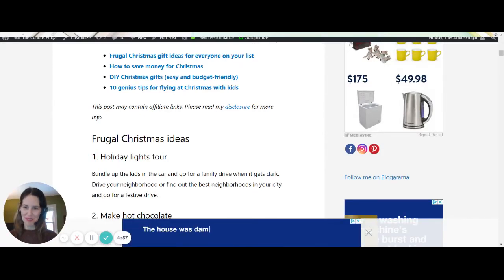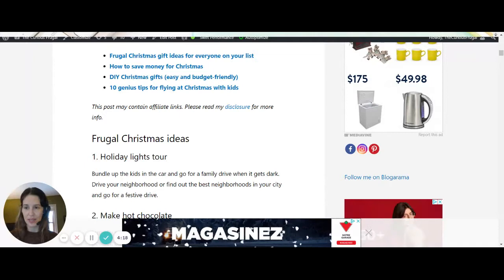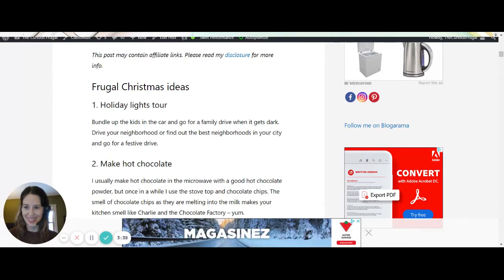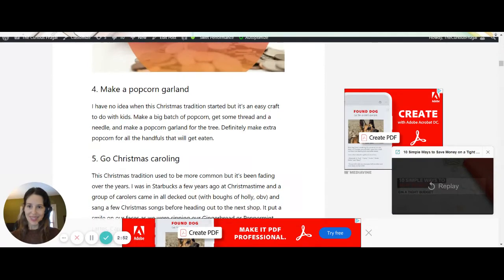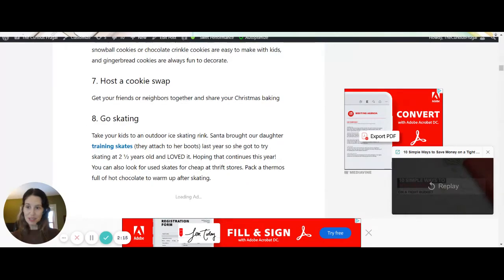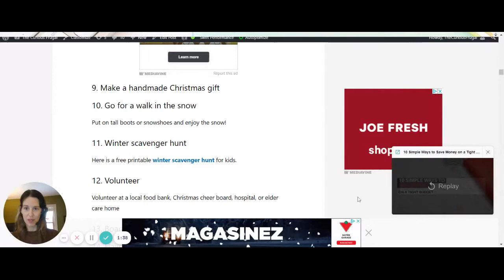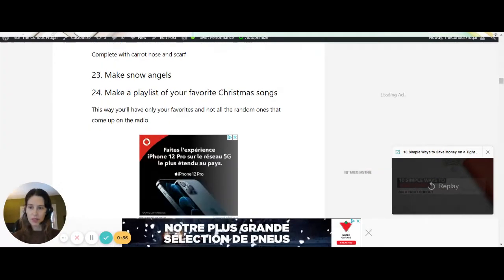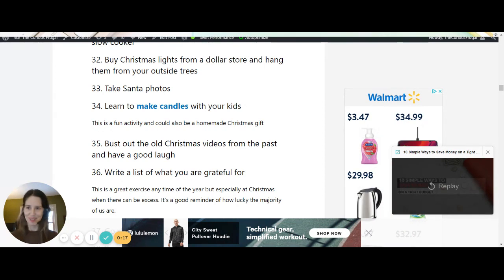100 Frugal Christmas Ideas free or practically free The Curious Frugal